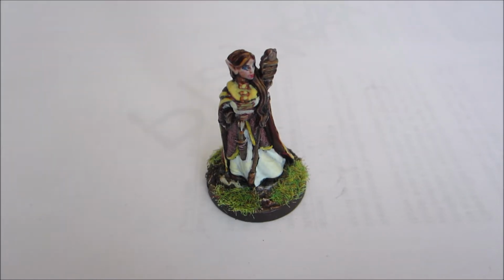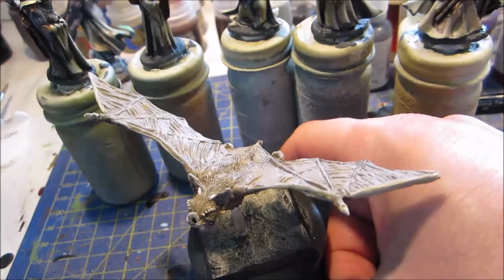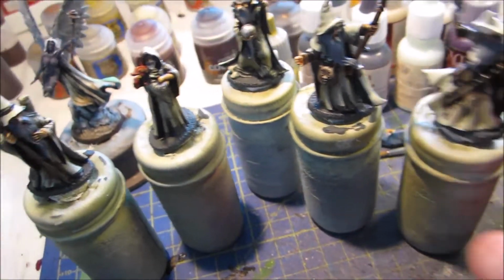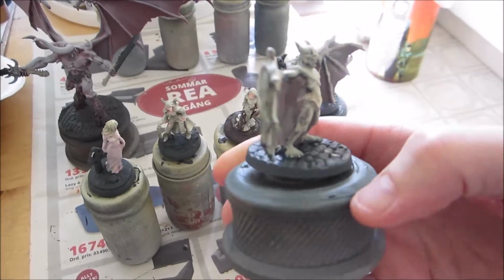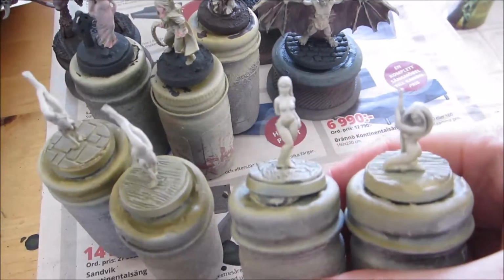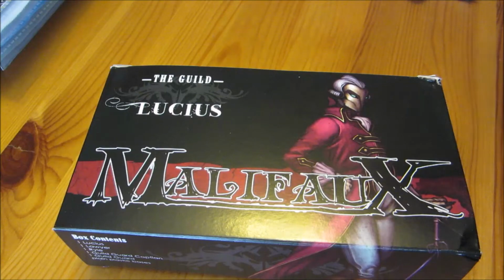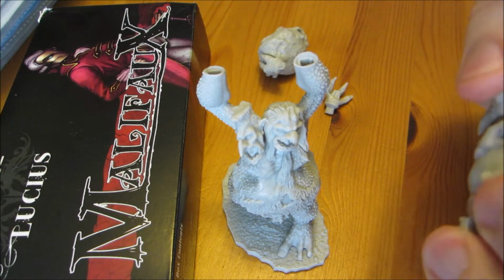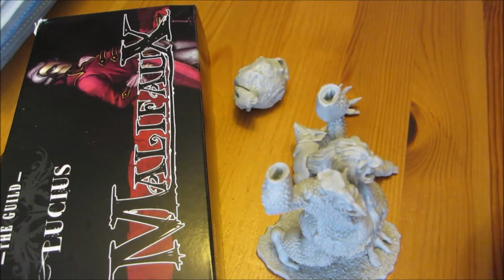Monday Miniatures Ramble #221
A week of slow progress, painting-wise.